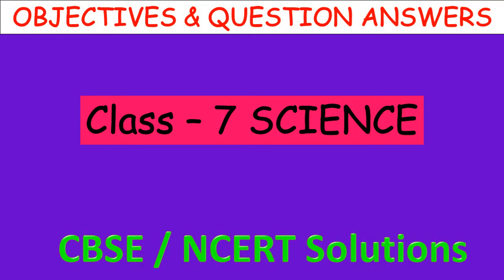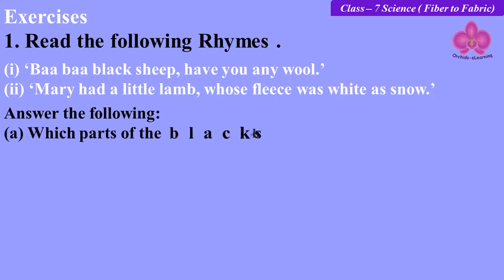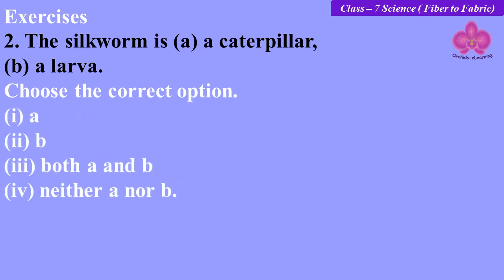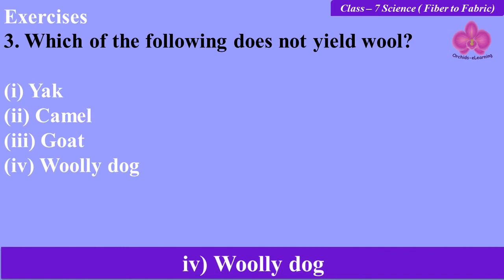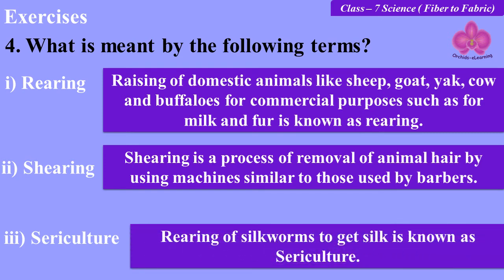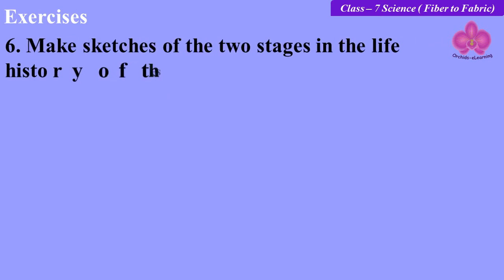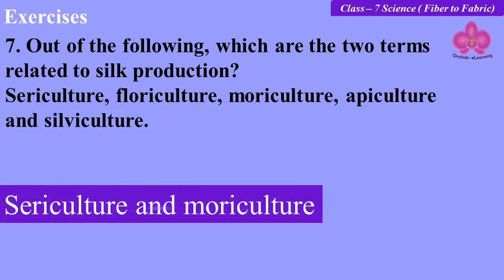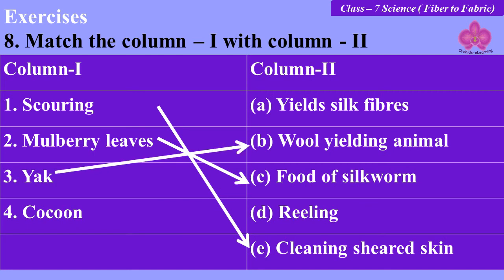Fiber to Fabric - Class : 7 Science || Exercises & Question Answers|| CBSE / NCERT Syllabus